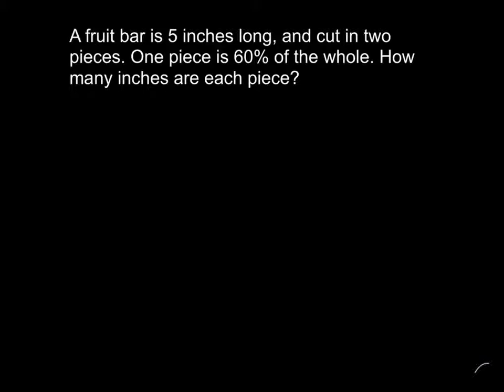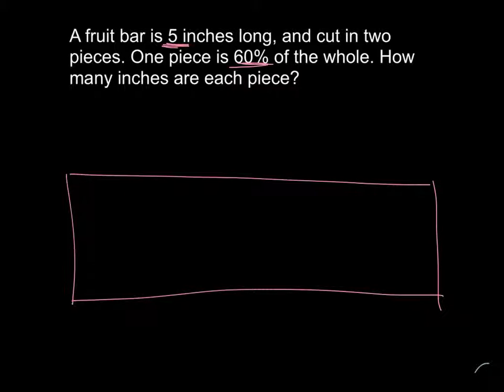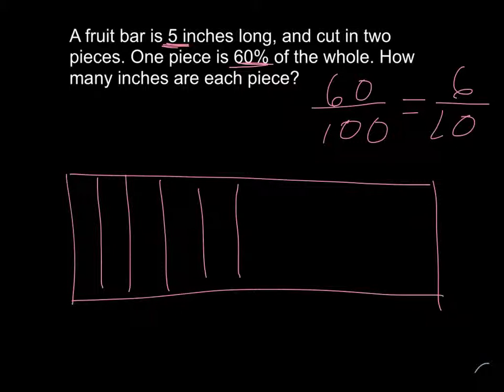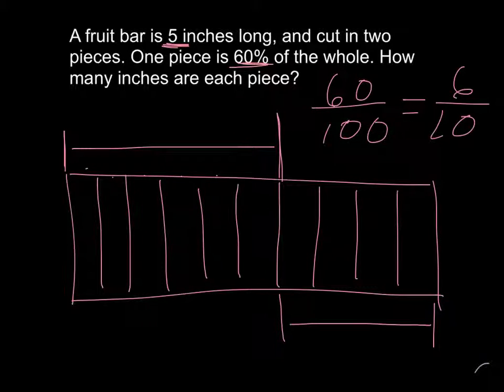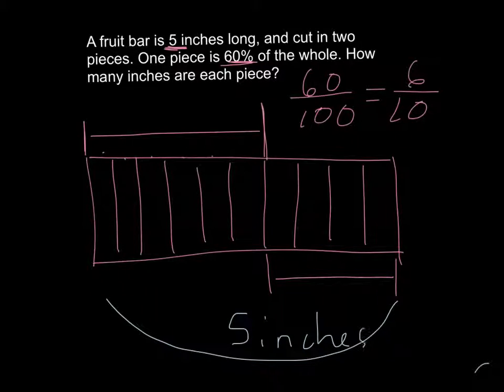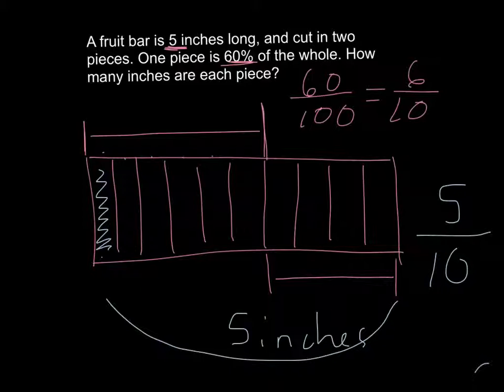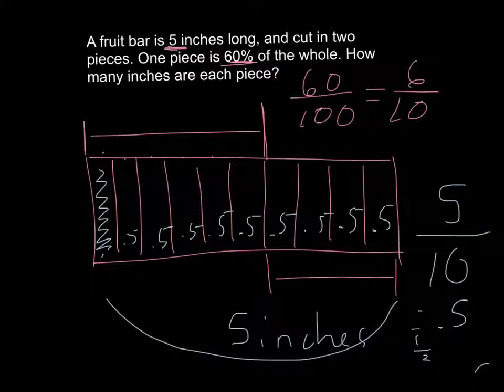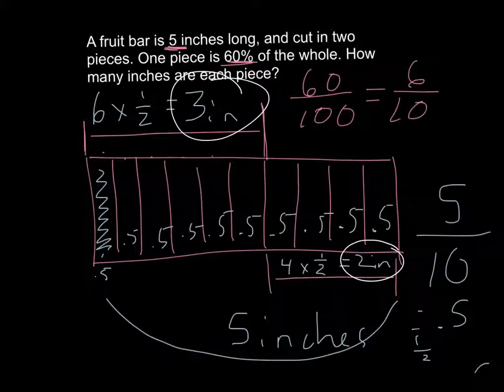Tape Diagram Introduction